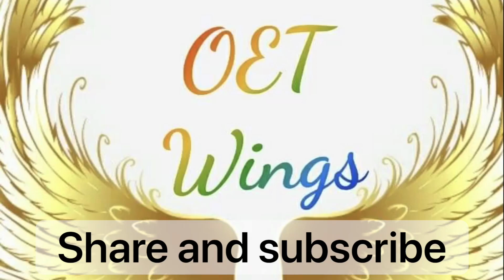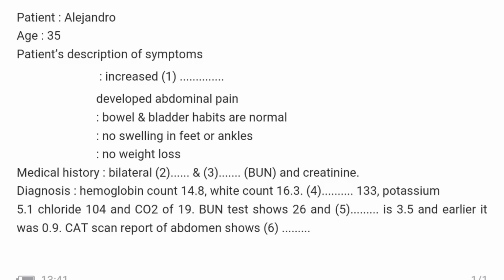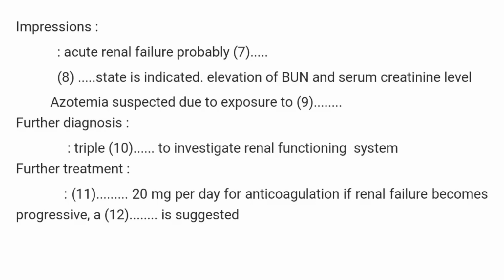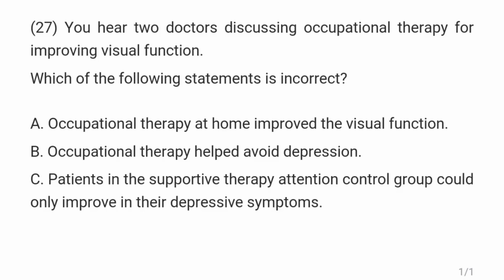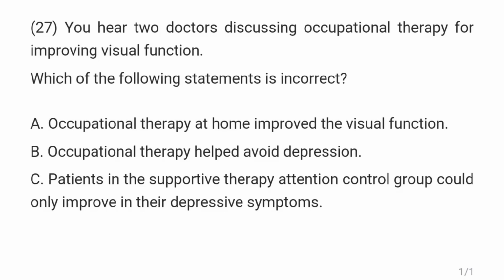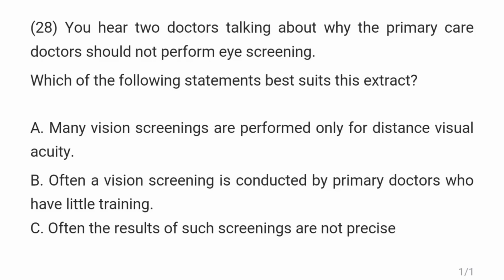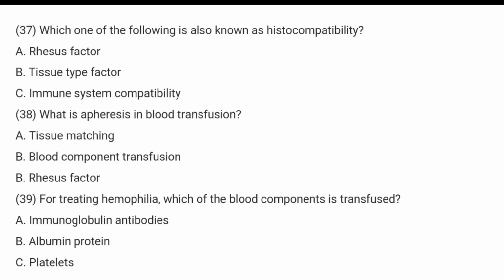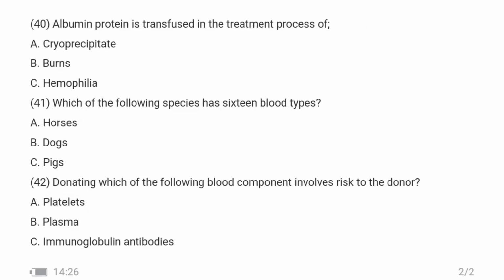OET 2.0 listening practice no-5 (2020) Check the description for more. OET Oet listening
OET 2.0 listening practice no-5

OET 2.0 listening practice no-1 (2020)

OET 2.0 listening practice no-2 (2020)

OET listening practice no -3

OET 2.0 listening practice no-4

OET letter writing explained for beginners

OET listening 2.0

All the videos in this channel are for educational and informational purpose and that is edited and created by myself. lf you have any problem with the content , do email me

This channel do not promote or encourage any illegal activities. All contents provided by this channel are copyright disclaimer under section 107 of copyright act 1976, allowance is for "fair use" for purposes such as criticism, comment, news reporting, teaching , scholarship and research .